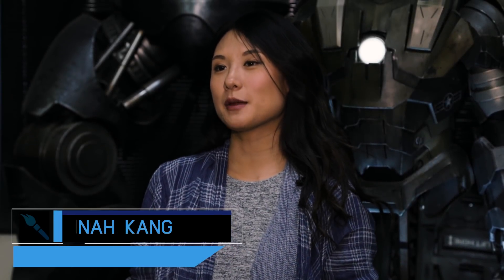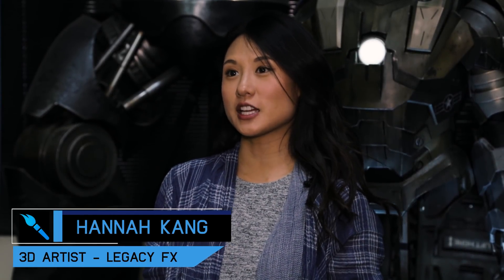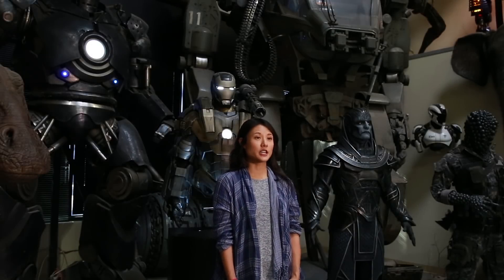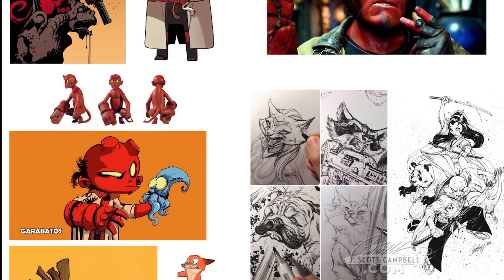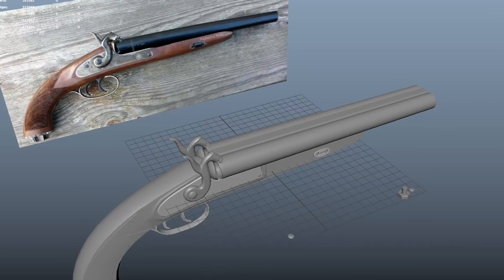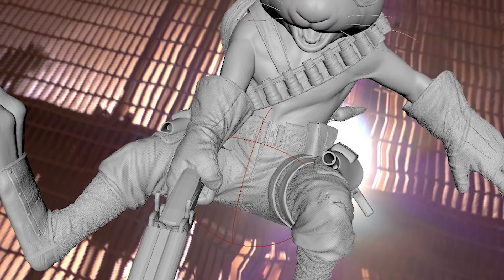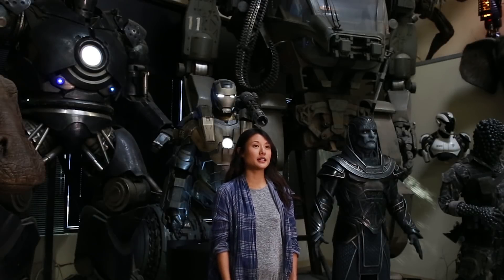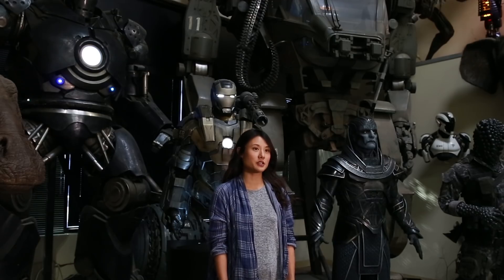CGMA | Stylized Character Creation - From Cartoon to Comic Realism [LIVE COURSE]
Students​ ​will​ ​gain​ ​experience​ ​in:
1. Blocking​ ​out​ ​Characters​ ​efficiently​ ​with​ ​simple​ ​geometric​ ​forms
2. Going​ ​from​ ​Stylized/Cartoon​ ​Character​ ​to​ ​Comic​ ​Realism

3. Anatomy​ ​of​ ​the​ ​Body​ ​and​ ​Face

4. Retopologizing​ ​your​ ​Character​ ​and​ ​Props​ ​to​ ​get​ ​in​ ​the​ ​habit​ ​of​ ​clean​ ​working pipeline

5. Adding​ ​design​ ​choices​ ​that​ ​drive​ ​the​ ​story​ ​of​ ​your​ ​character

6. Bringing​ ​life​ ​and​ ​story​ ​to​ ​your​ ​character​ ​with​ ​Pose.

7. Simple​ ​lighting​ ​technique​ ​to​ ​show​ ​the​ ​importance​ ​of​ ​lighting​ ​your​ ​Character

8. Tour​ ​of​ ​Legacy​ ​Effects​ ​Studio​!

The objective​ ​of​ ​the​ ​Class
Recreating​ ​the concept​ ​of​ ​an​ ​existing​ ​character,​ ​going​ ​from​ ​cartoony​ ​stylization​ ​to comic-book​ ​realism

Software requirements:
Zbrush and Maya (3Ds Max also acceptable, but the instructor will be working in Maya)